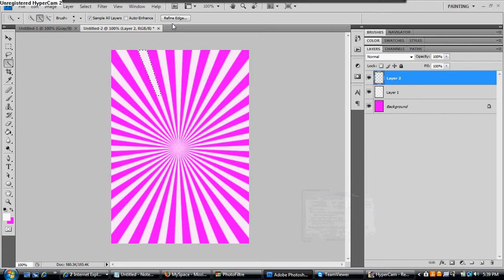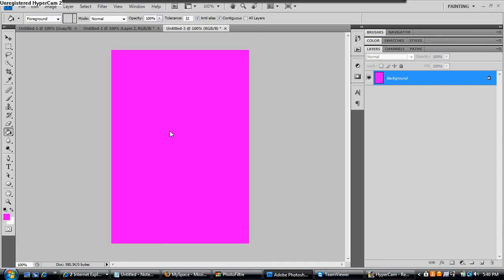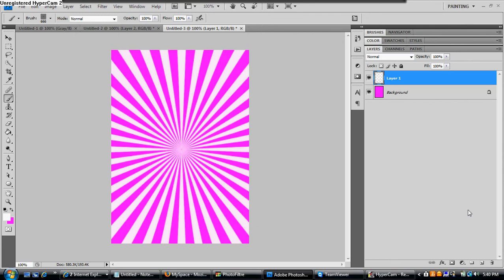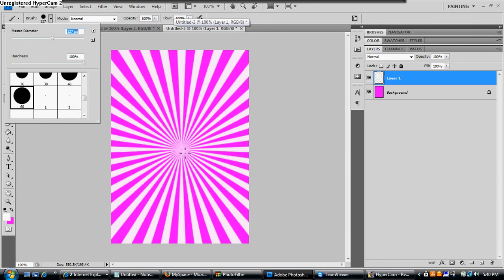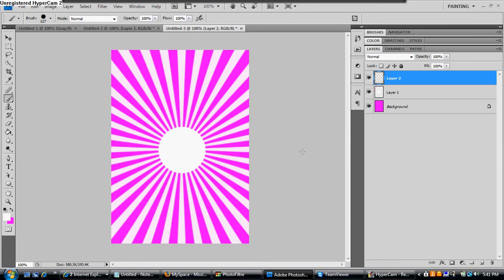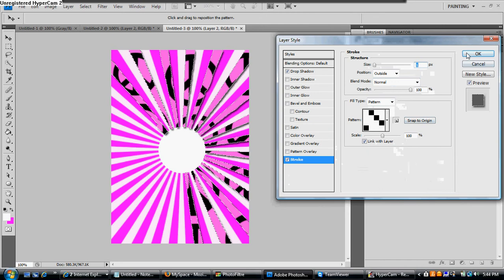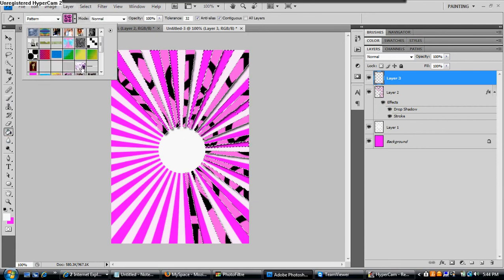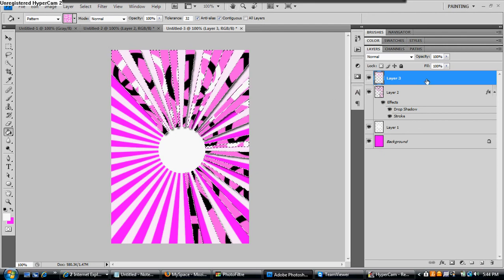Sunvectors On Photoshop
how to create a sunvector on  photoshop CS4(but this tutorial works on any version of photoshop)